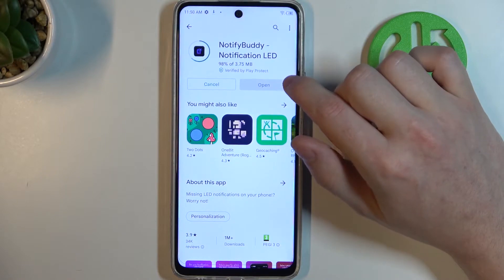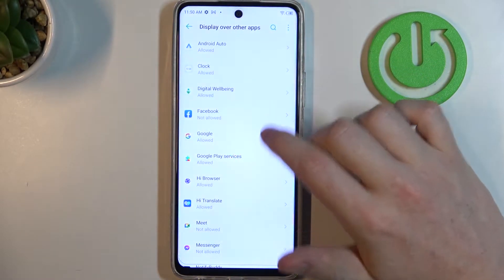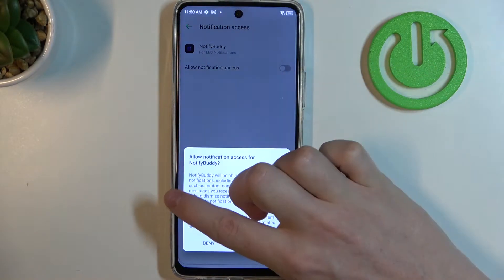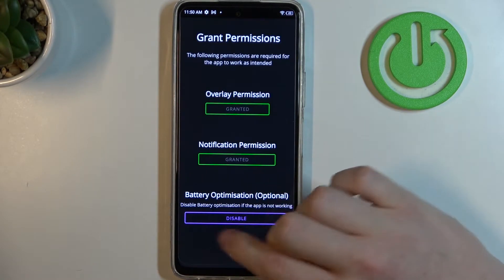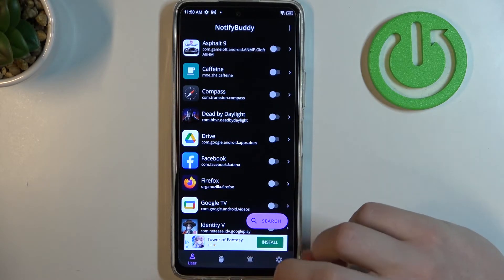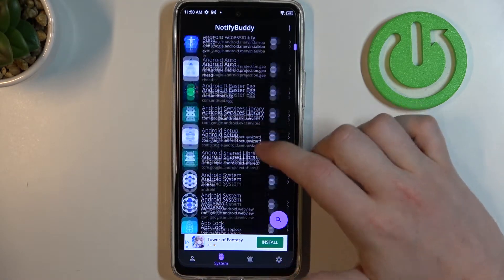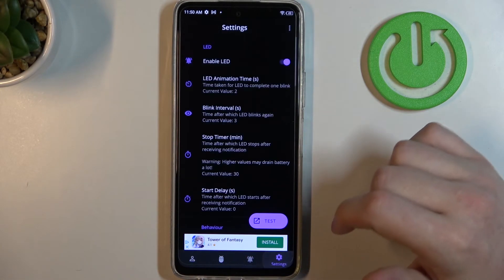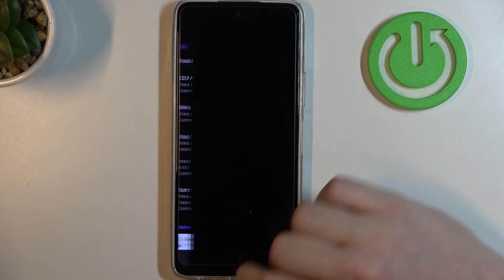How to Set Up Custom LED Lamp Notifications on INFINIX Hot 11S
Find out more info about INFINIX Hot 11S:
Hi! If you want to know how to change the LED lamp notification on INFINIX Hot 11S, check out this tutorial. Our expert will show you how to download NotifyBuddy - Notification LED app and then how to set custom LED notifications for individual apps on your INFINIX Hot 11S. Visit our YouTube channel if you want to find out more about your INFINIX Hot 11S.

How to set up custom LED lamp notifications on INFINIX Hot 11S? How to change LED notification on INFINIX Hot 11S? How to adjust LED lamp notifications on INFINIX Hot 11S?